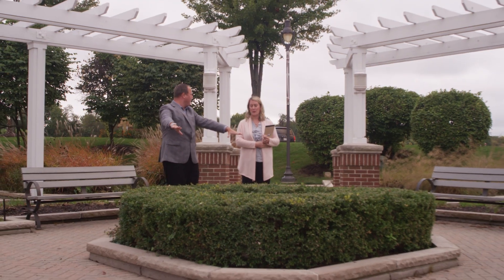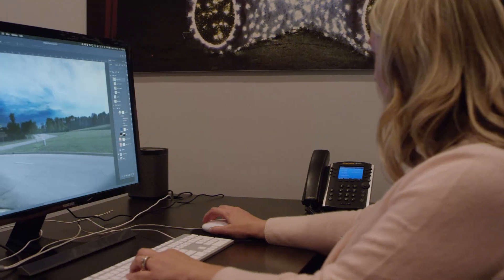Artistic Holiday Designs - Our Process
Design. Create. Experience.